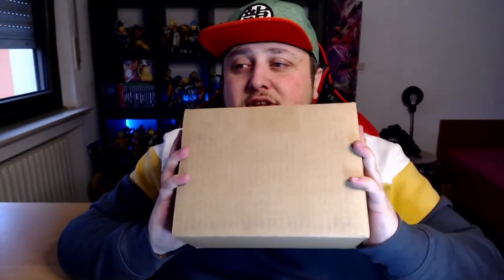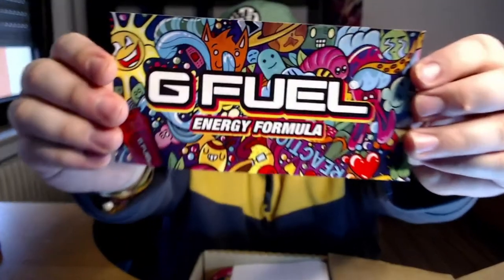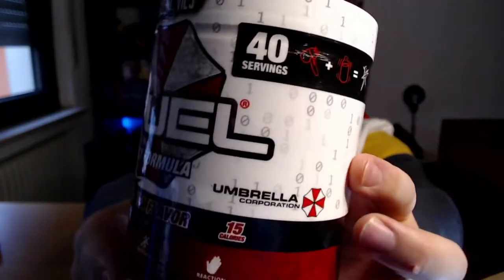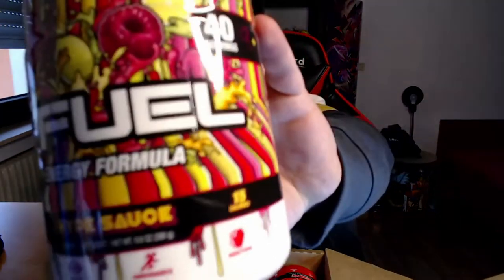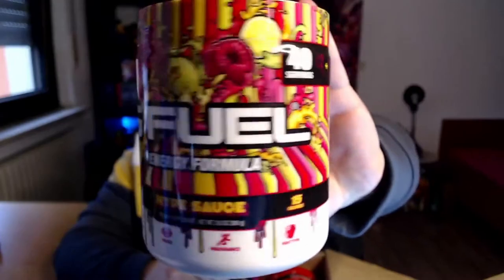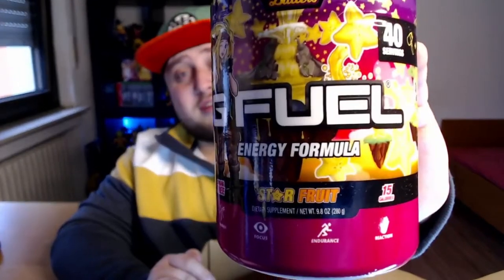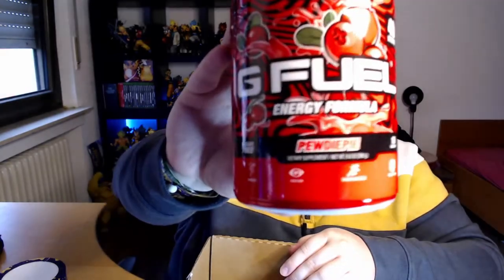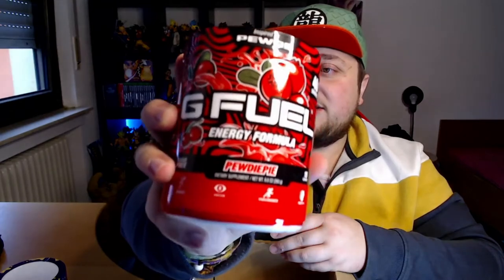RECEIVED MY GFUEL ORDER!! (Pewdiepie, Butters & More)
Track Title: ♩♫ Epic and Dramatic Trailer Music ♪♬ - Olympus